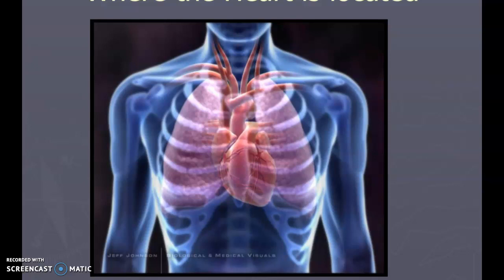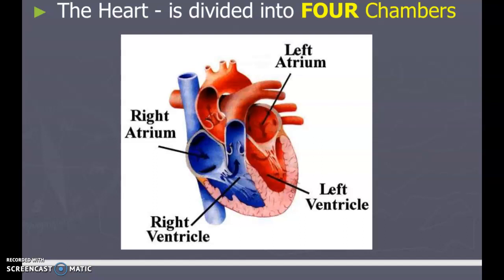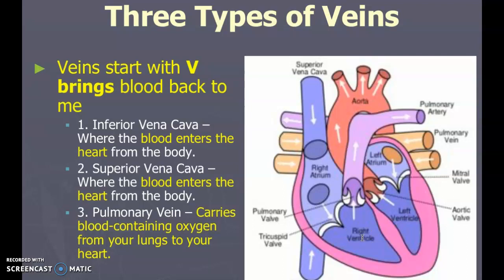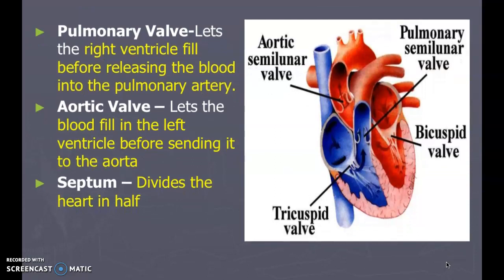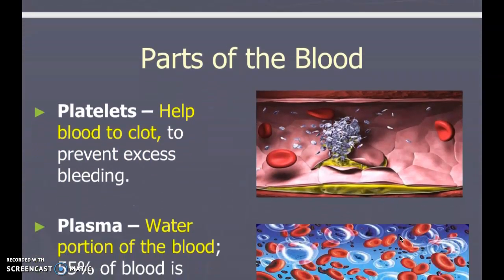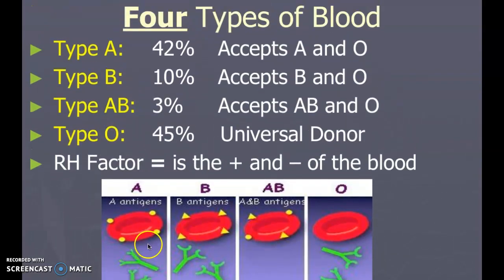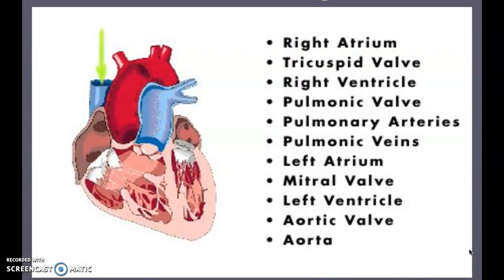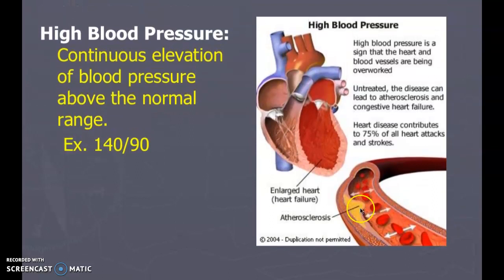Circulatory System Powerpoint